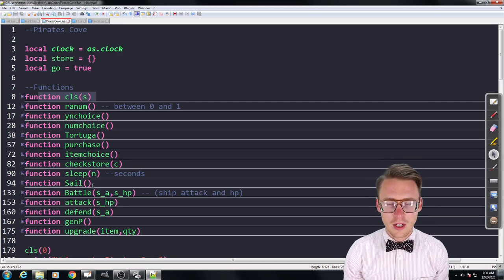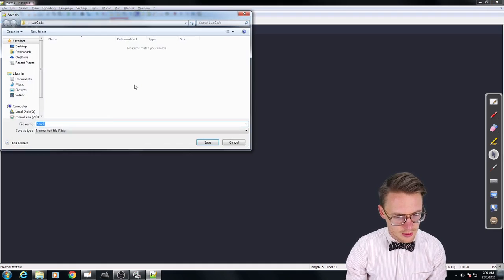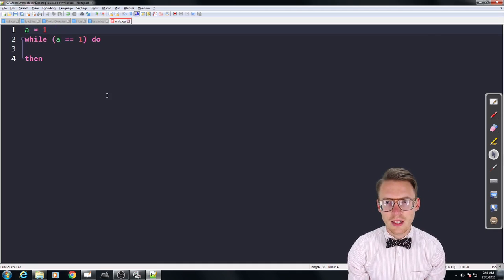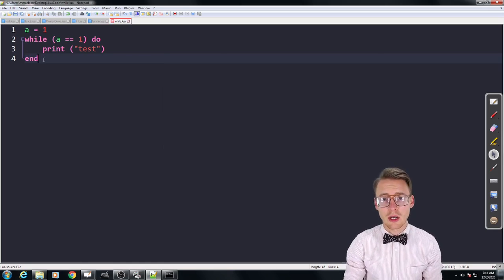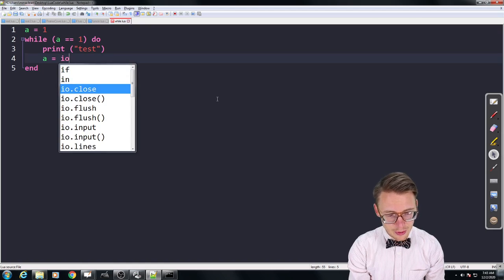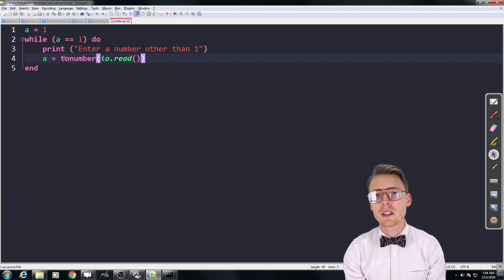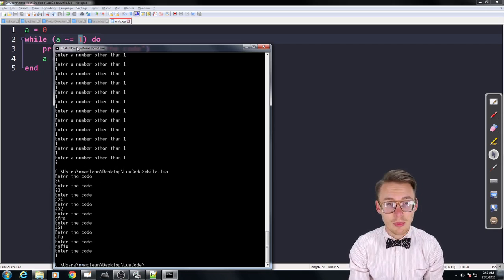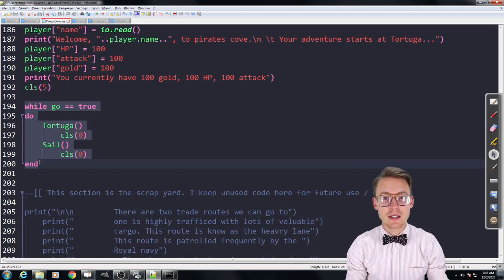Lua 101: While Loop